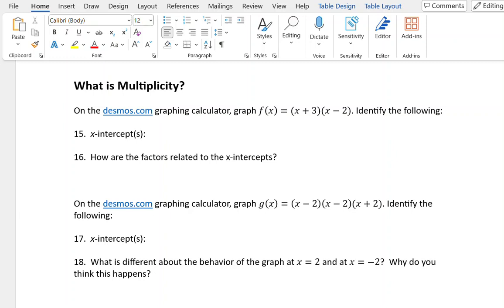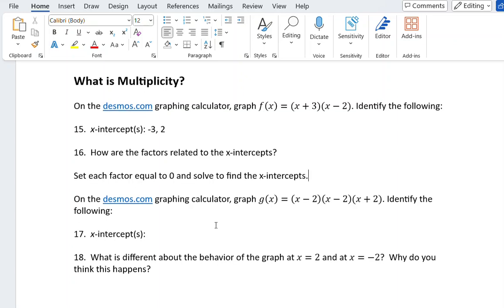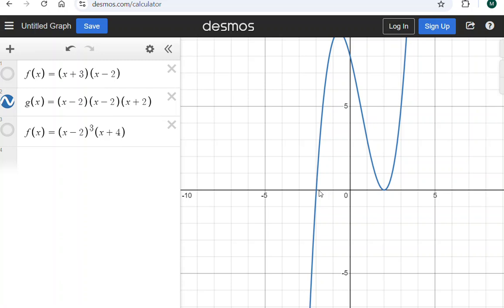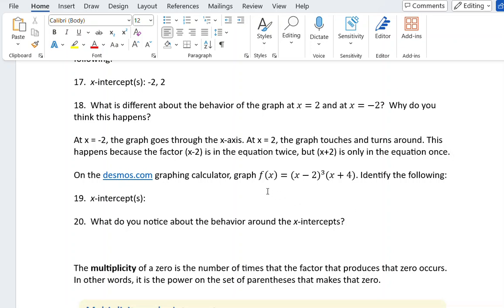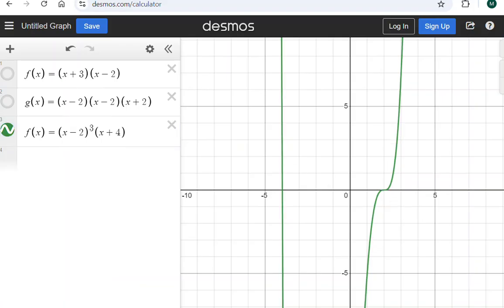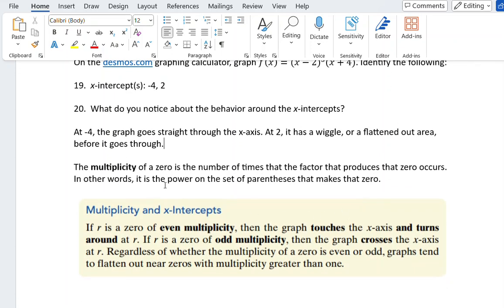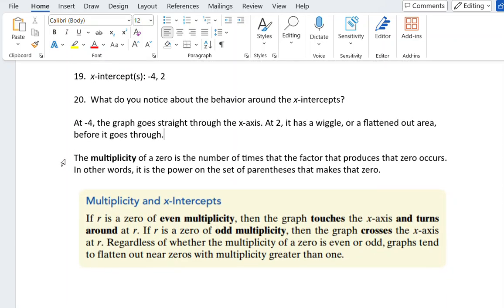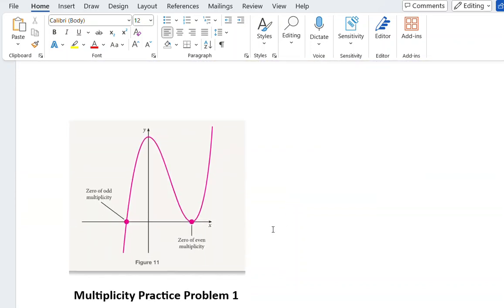Section 3.2 Video: What is Multiplicity?